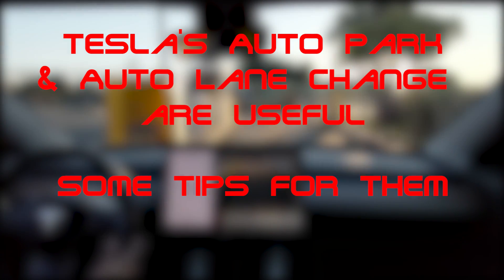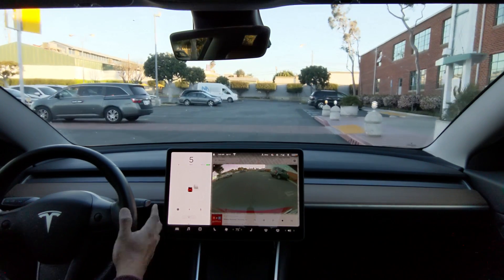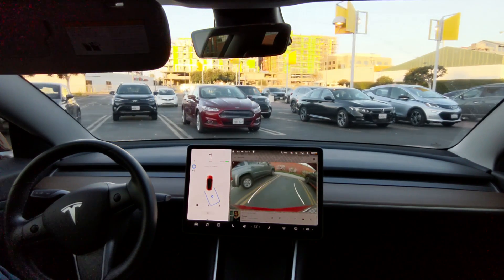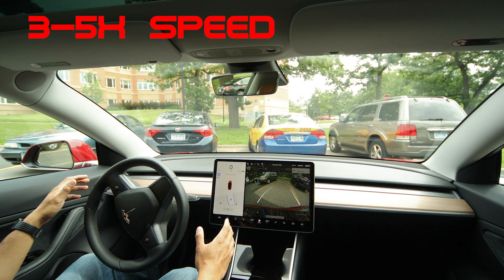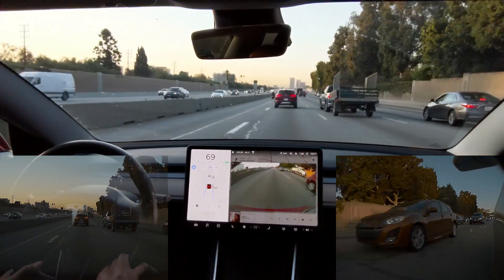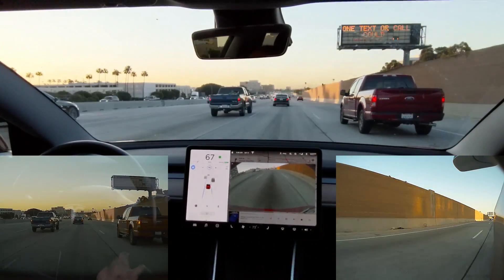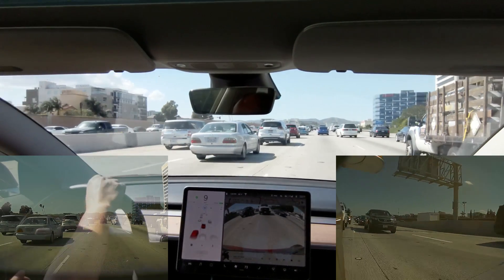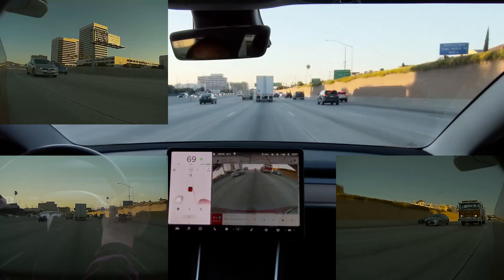Tesla Auto Park and Lane Change tips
I keep hearing how useless Tesla's Auto Park feature is, and to a lesser extent how bad Auto Lane Change does with traffic.  I disagree.  You just need to know their limits and when and how to use them.

Here are some examples of when it works well, and when it doesn't, along with some tips on their use.